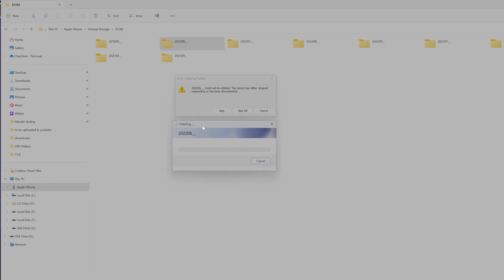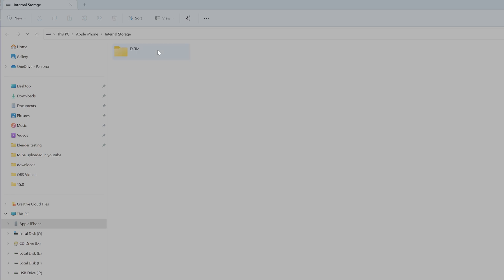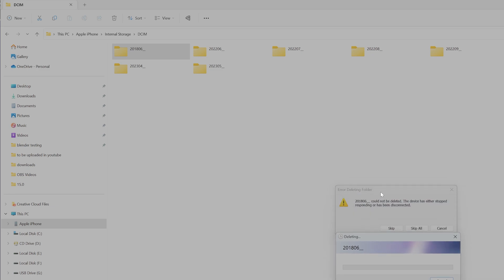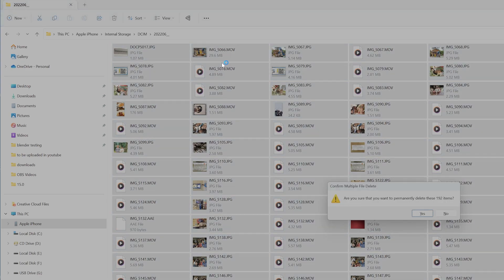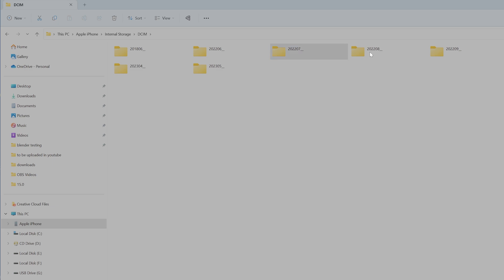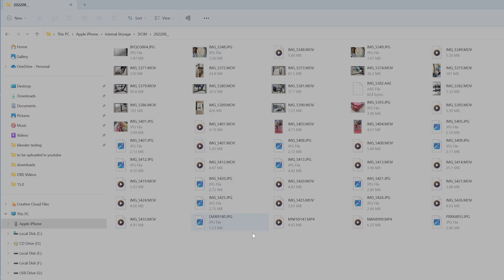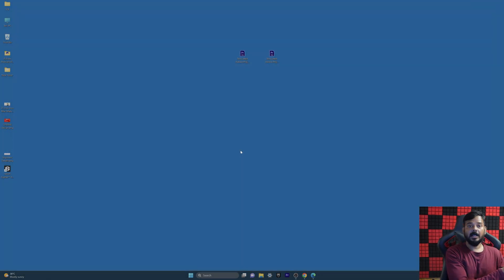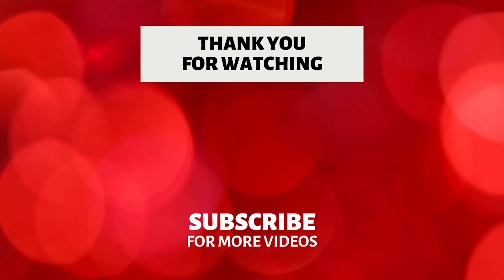{Fixed} Could not be deleted. The device has either stopped responding or has been disconnected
Hello guys, in this video i am explaining that how to fix iphone / ipad Could not be deleted. The device has either stopped responding or has been disconnected while copying pictures and videos to Windows pc.